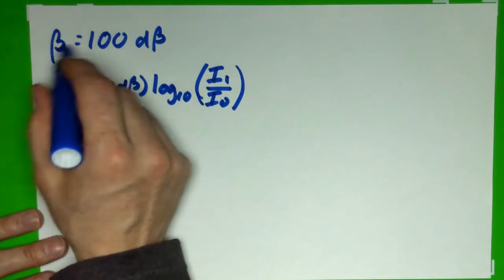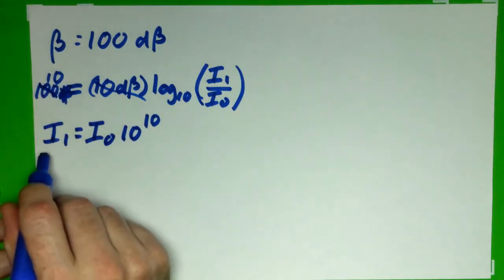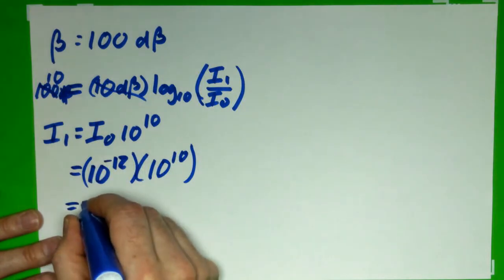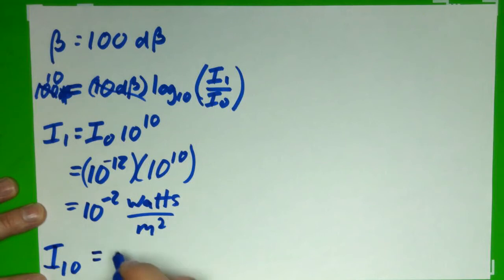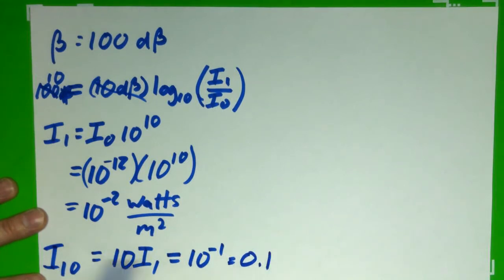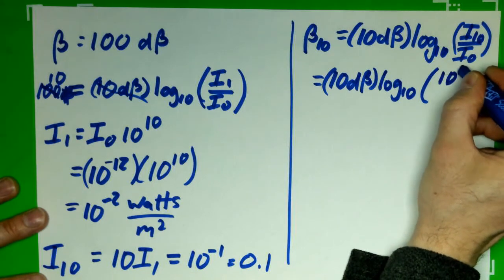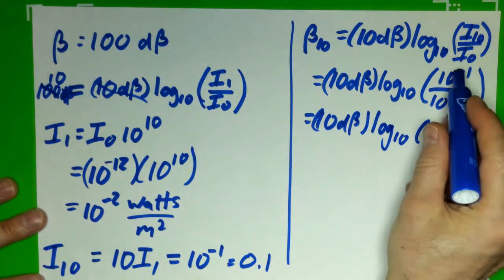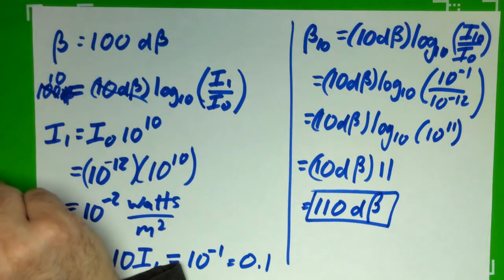Wav3.2 Intensity and Sound Level Example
Waves_Intensity and Sound Level Example